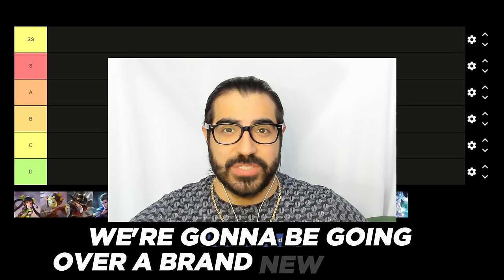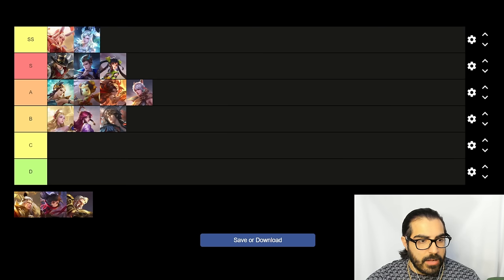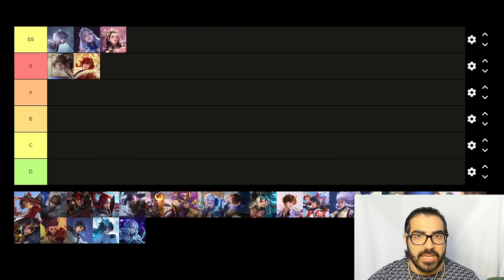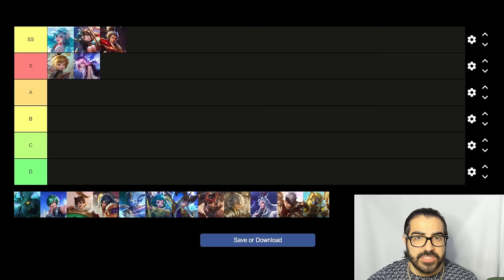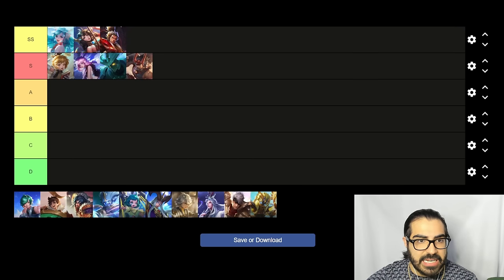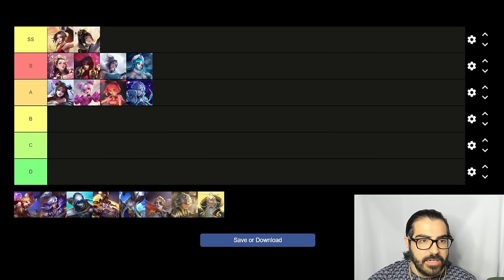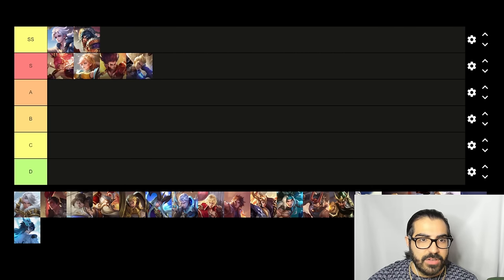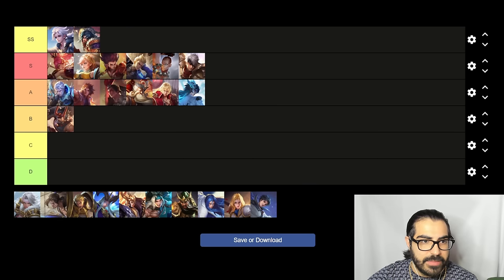Honor of Kings Tier List *UPDATED* (August 2024)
Welcome to our latest update on the Honor of Kings tier list for August 2024! If you're looking for the most current and comprehensive rankings for your favorite heroes, you’ve come to the right place. This video is packed with the latest changes and strategic insights to help you dominate the battlefield.

🔍 What You’ll Discover:
- Current Tier Rankings: Find out which heroes are top-tier and which are struggling.
- In-Depth Analysis: Understand the reasons behind the latest tier changes and adjustments.
- Expert Tips: Learn strategies to maximize the effectiveness of high-tier heroes.
- Meta Insights: Get a glimpse into upcoming changes and how they might impact the game.

👉 Don’t Miss Out:
- **Like** and **Comment** below to share your thoughts or ask questions about the tier list.

💬 Join the Conversation:
Tell us which heroes you’re using and any recent changes you’ve noticed. I love hearing from our community!

Chapters:
00:00 - 00:41 Intro
00:41 - 06:47 Farm Lane Tier List
06:47 - 15:42 Jungle Tier List
15:42 - 20:28 Support Tier List
20:28 - 26:07 Mid Lane Tier List
26:07 - 31:10 Clash Lane Tier List
31:10 - 31:31 Adding Heino Mid Lane Tier List
31:31- 33:25 Tier List Summary & Outro